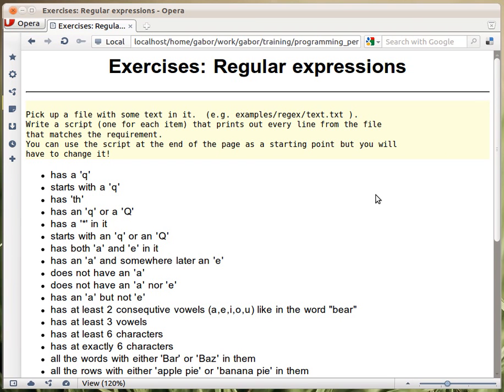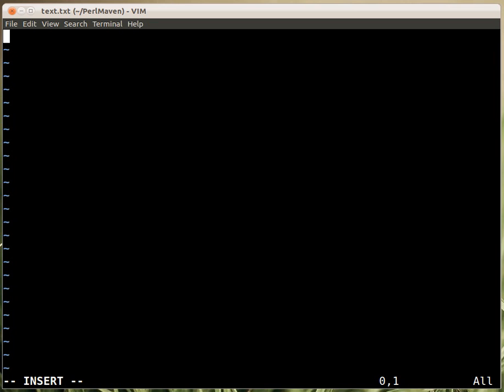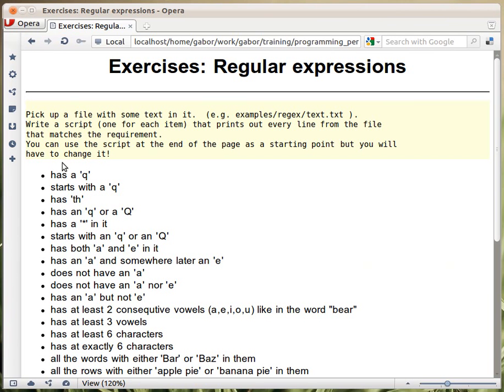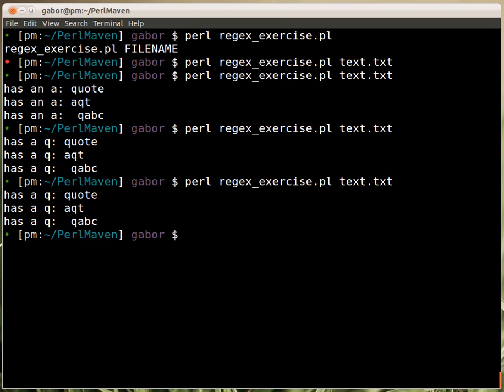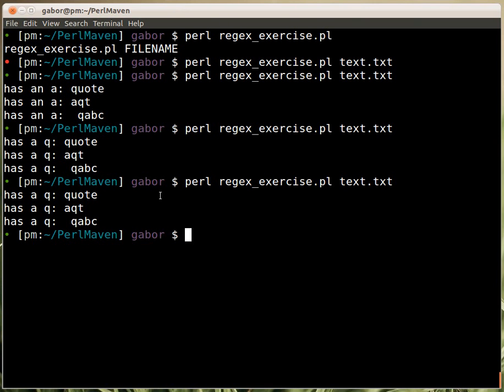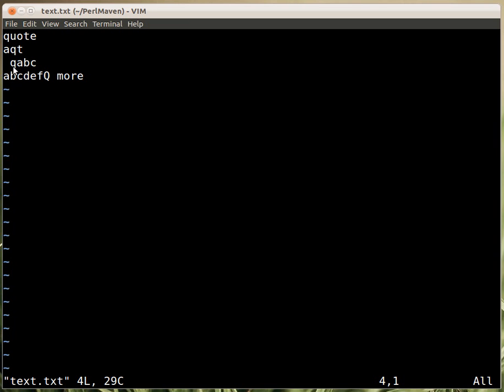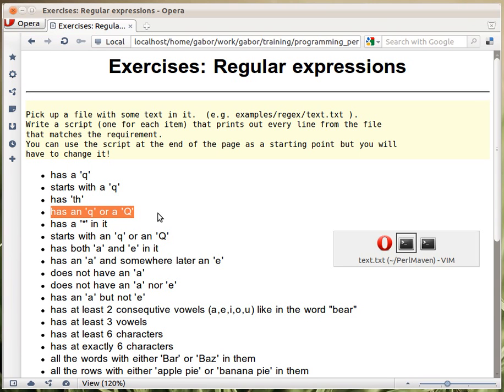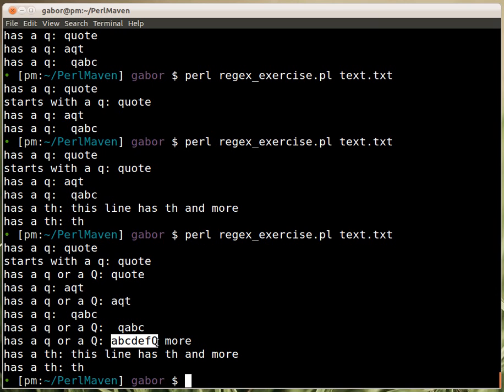Beginner Perl Maven tutorial: 8.14 - solution regexes 1